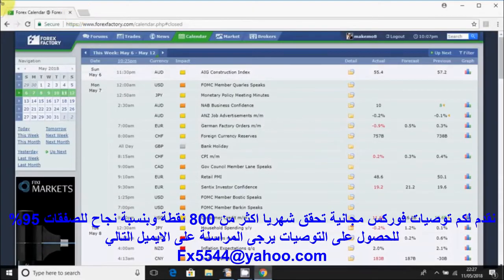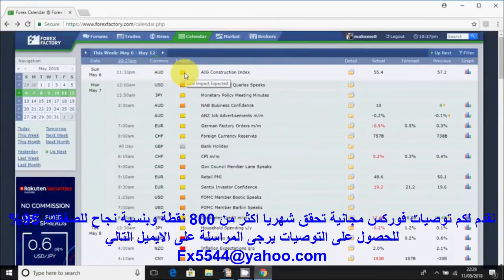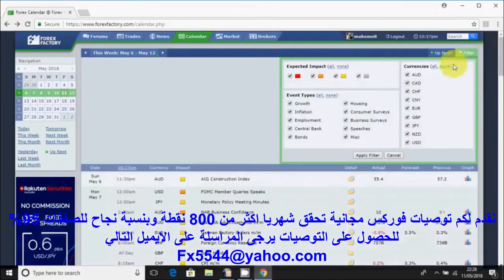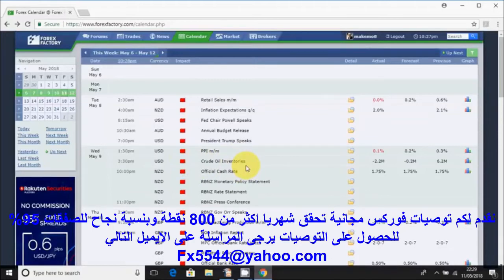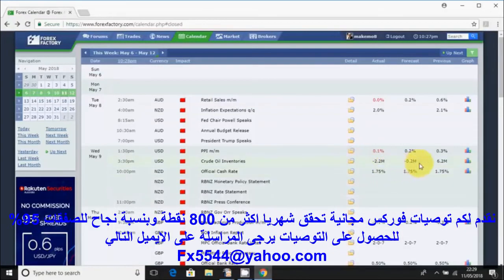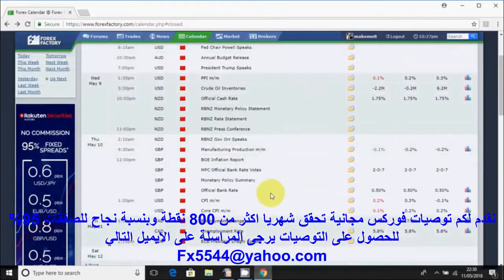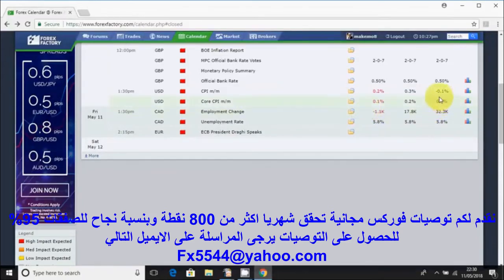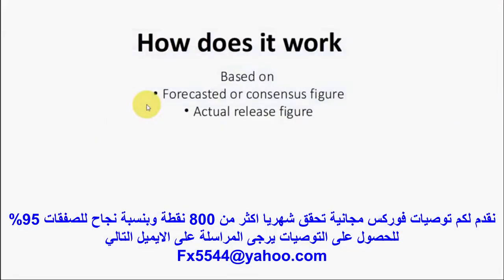افضل ثلاث استراتيجيات للمتاجرة وقت الاخبار